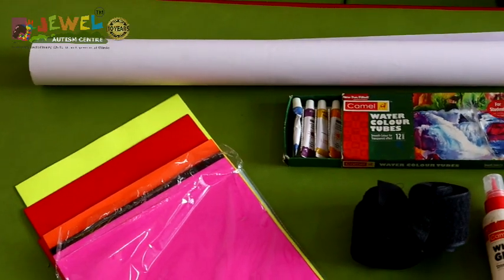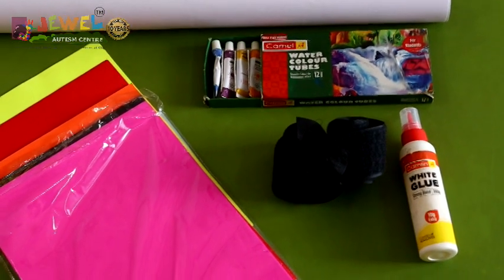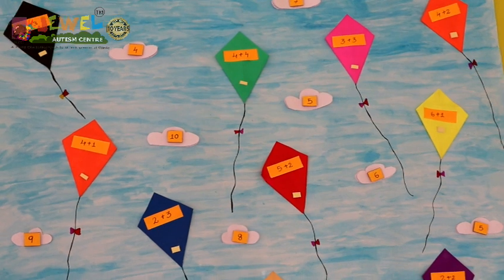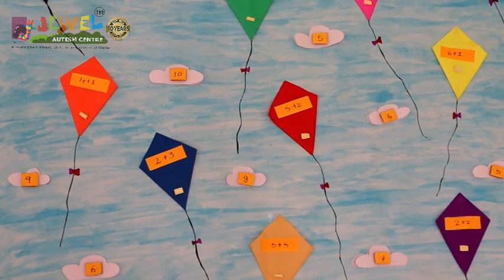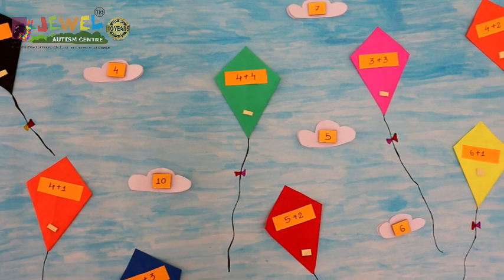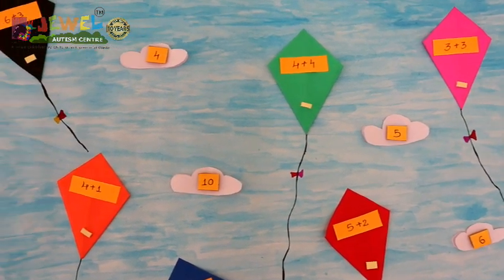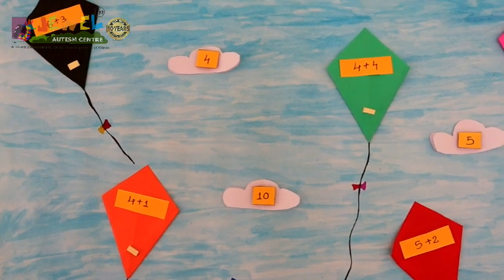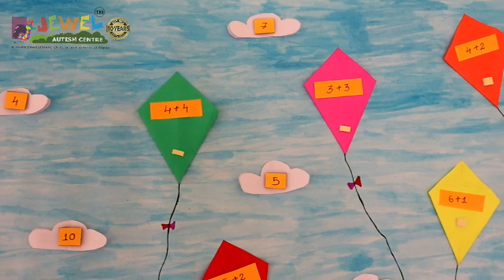TLM for teaching Addition | Fun to teach addition | Easy TLM for kids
In this video we share an activity to teach addition. This activity will help your child to improve your child's arithmetic skills, number concept and attention.